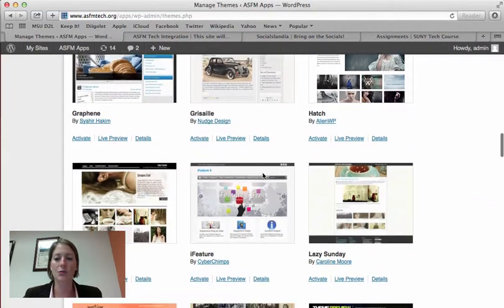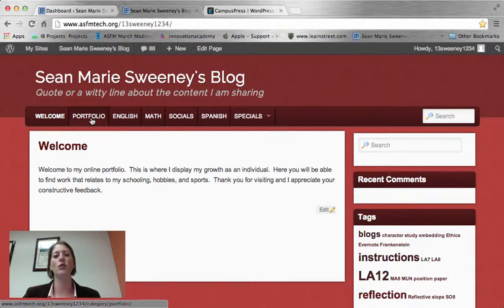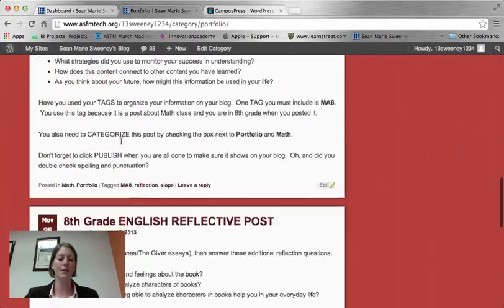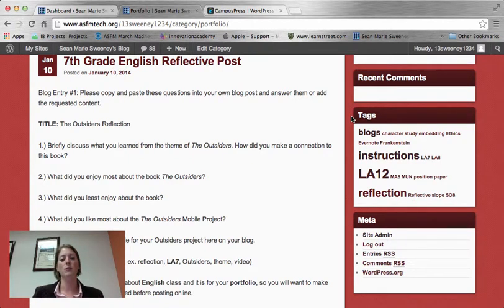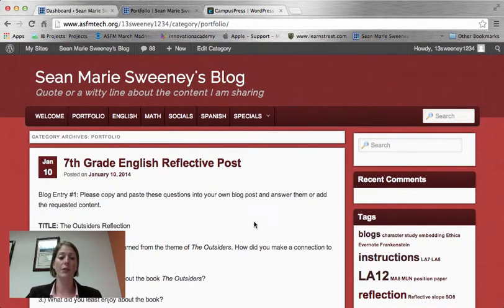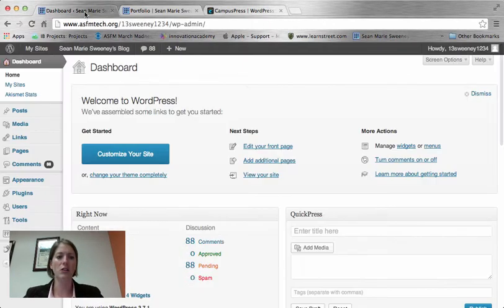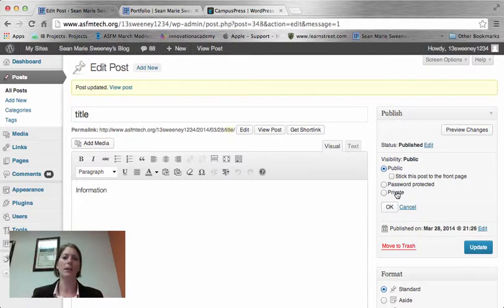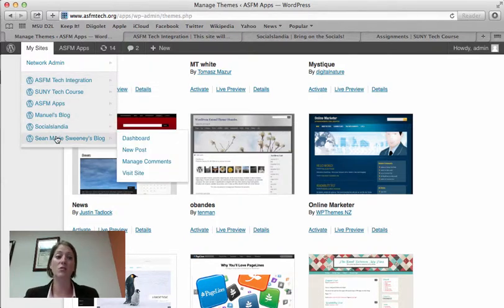WordPress for Student Portfolios